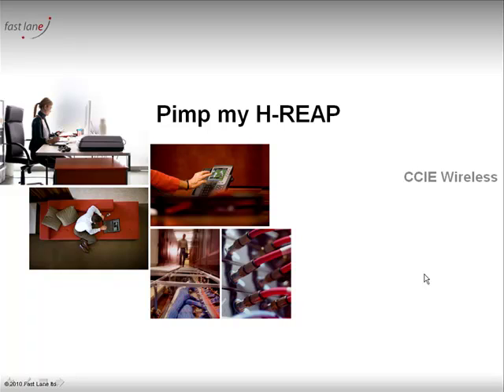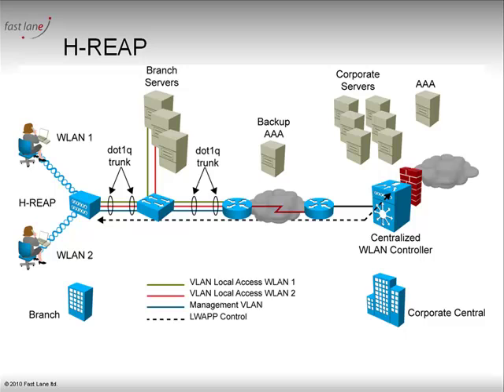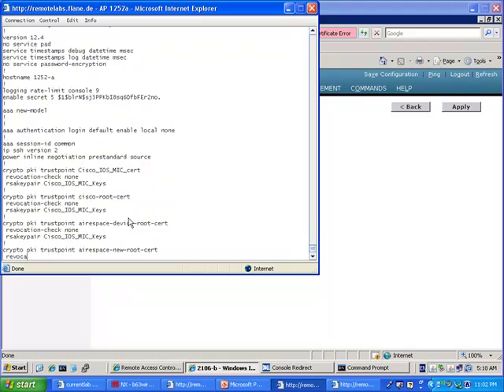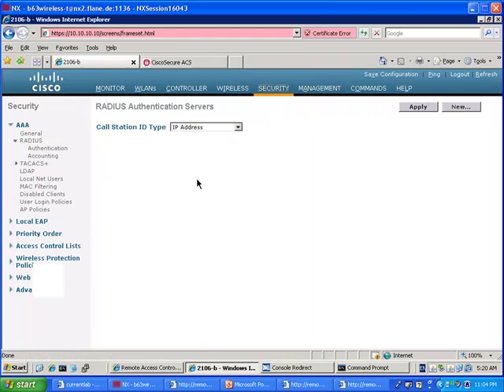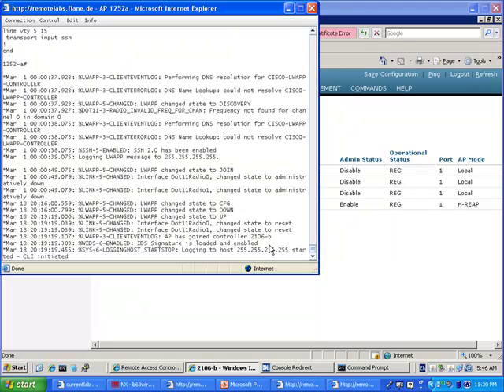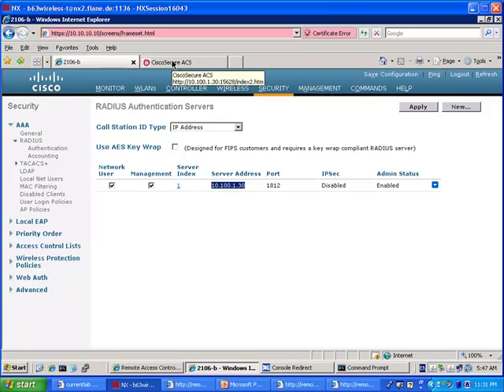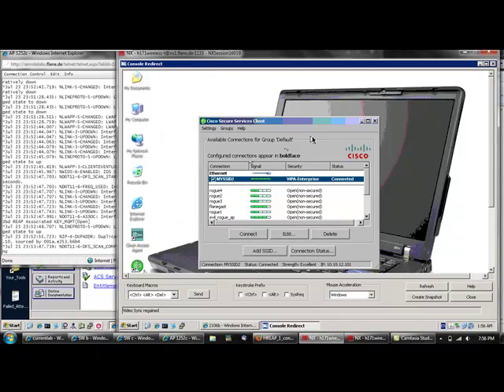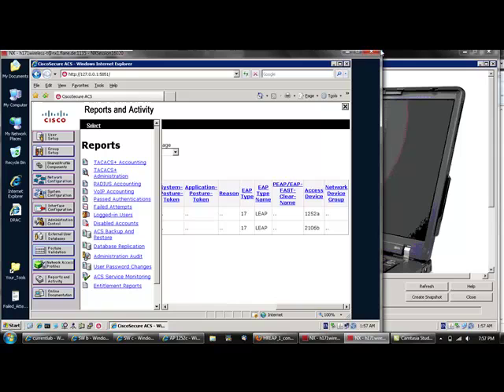HREAP part 2, 802.1X authentication in disconnected mode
In this video, we look at how an H-REAP in disconnected mode (without a controller) can still authenticate 802.1X client, and check the HREAP and RADIUS server configuration to allow this authentication, along with some useful commands to check what is going on...